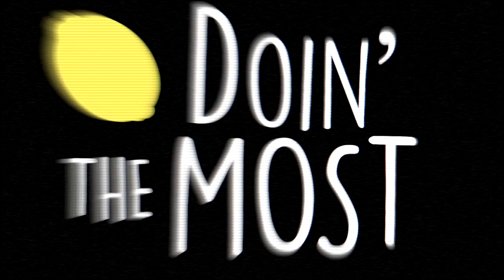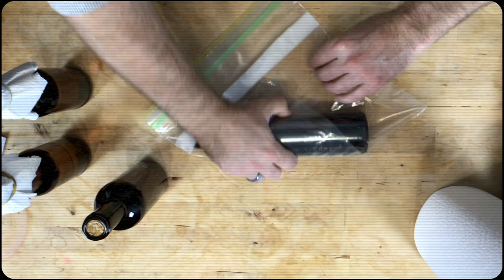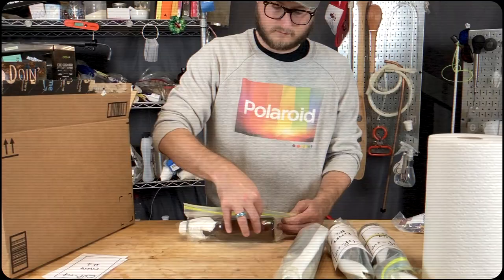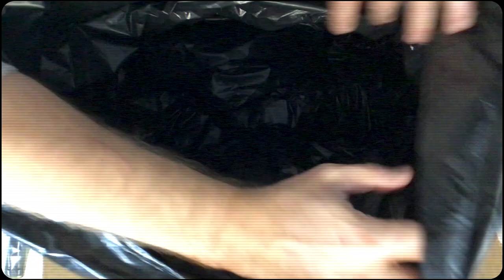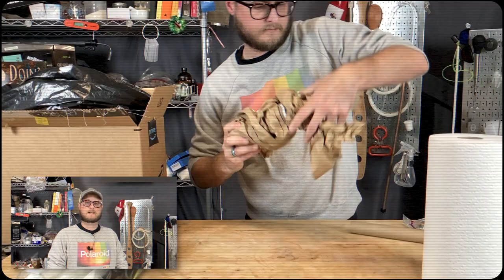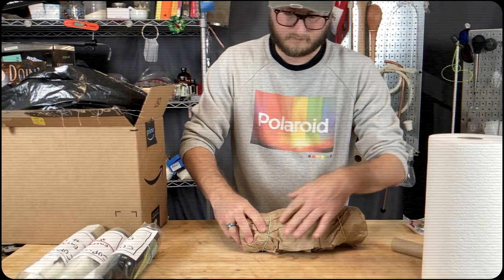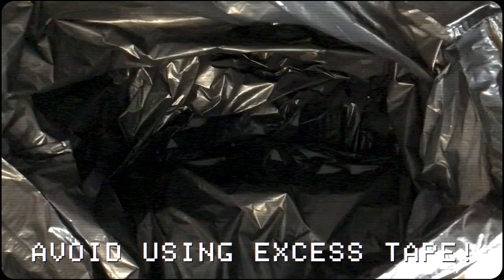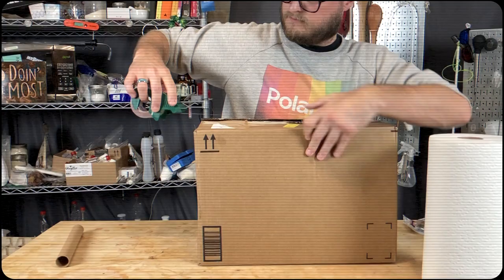How to package and ship homebrew to friends or competitions (beer, wine, cider, and mead!)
This simple video how-to explains how to simply and effectively package homebrew beer, wine, cider, or mead to ship to friends or competitions. This video includes best practices to avoid shattering glass, excessive packaging, and frustrations for your recipient. If you are concerned about shipping via FedEx or UPS, please consult with a local shipping company that has an alcohol shipping license, to double-cover your bases. Fantastic - great job!